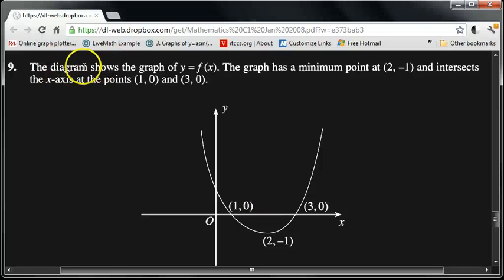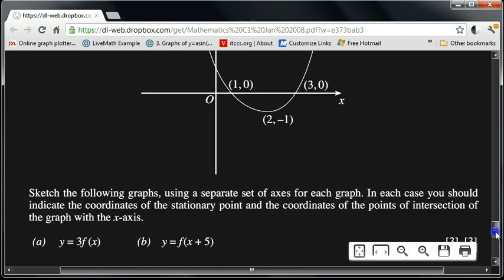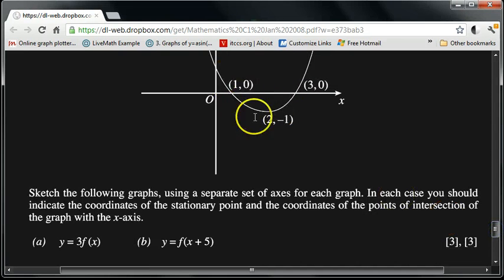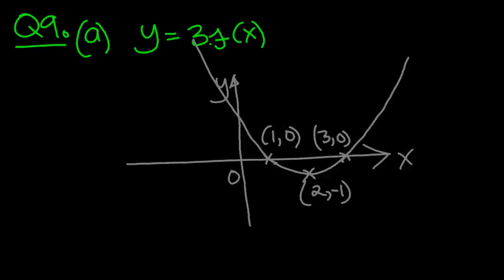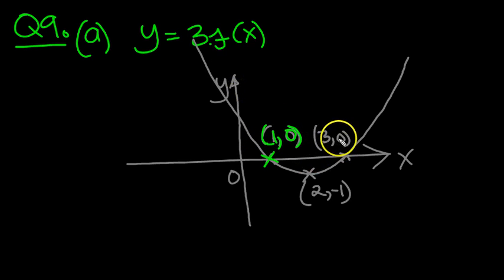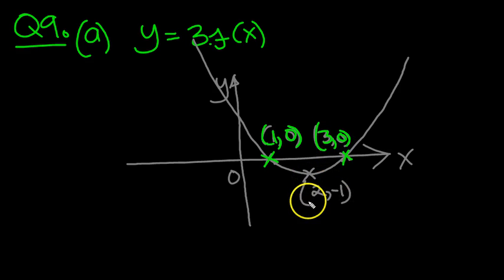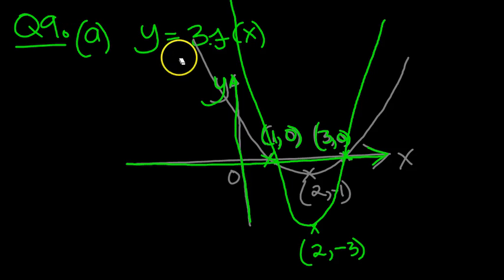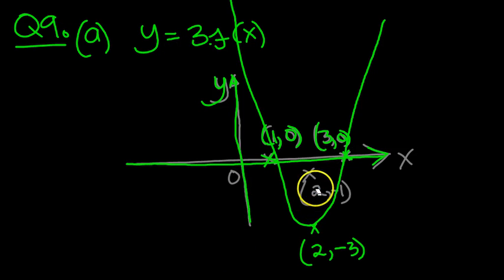Mathematics C1 January 2008 Q9a